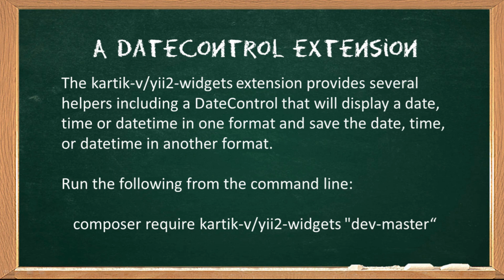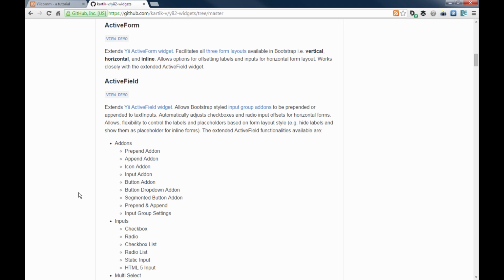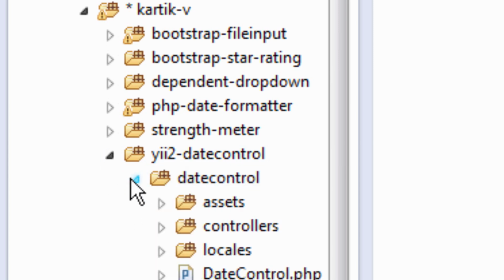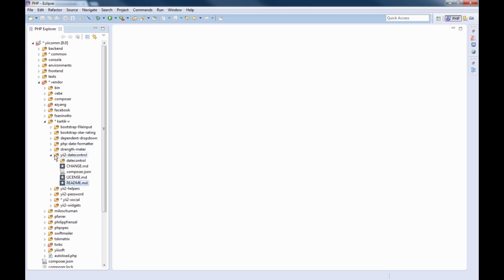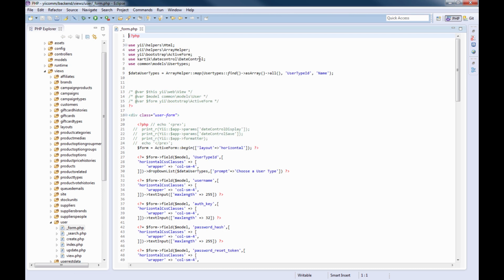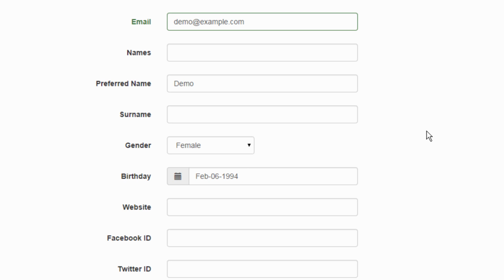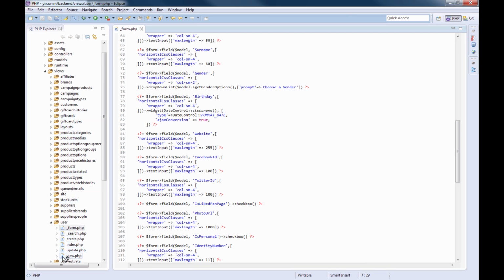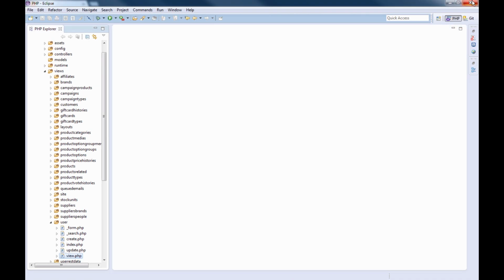Beginning Yii 2.0 (8 of 15)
Adding Extentions